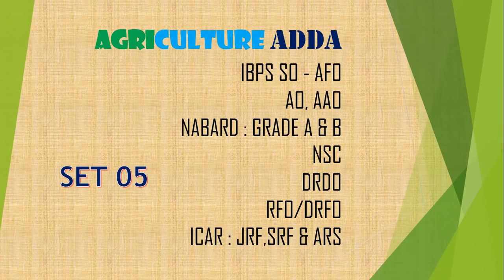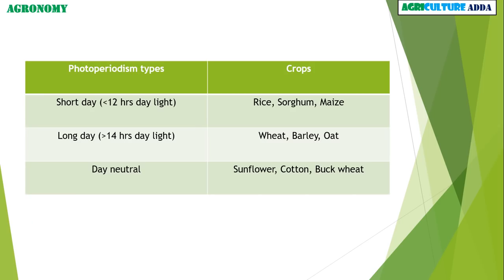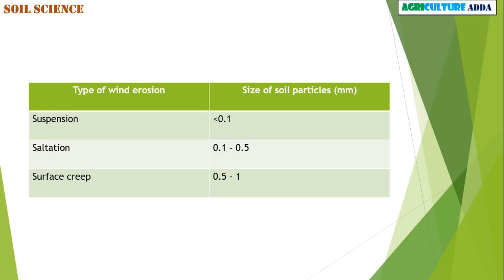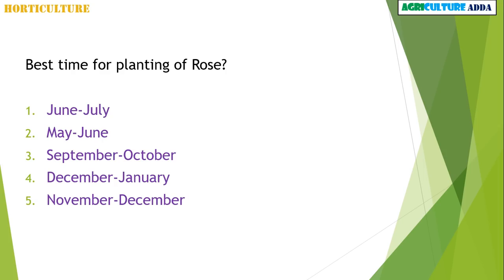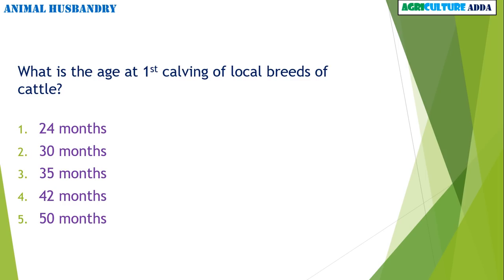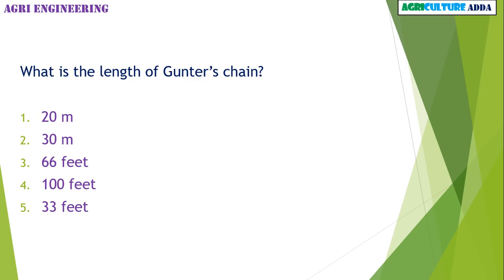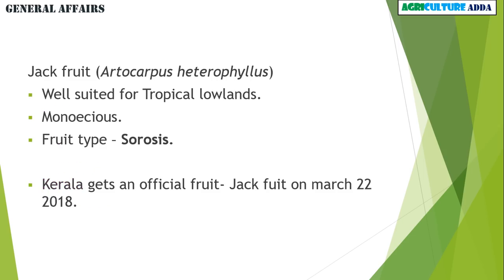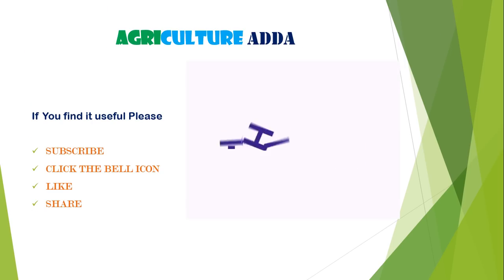IBPS AFO most expected questions Set 05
Mission POSSIBLE.
Make sure you selection